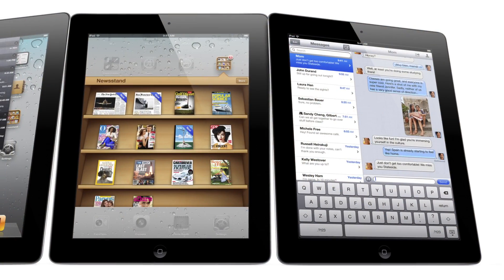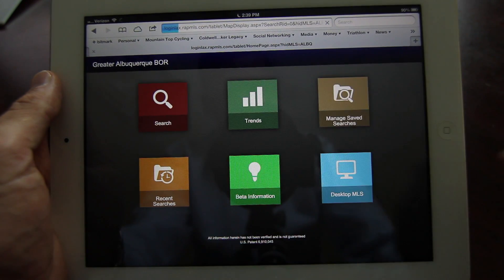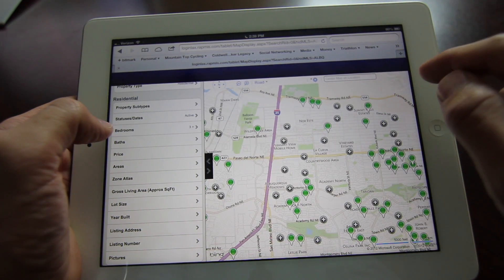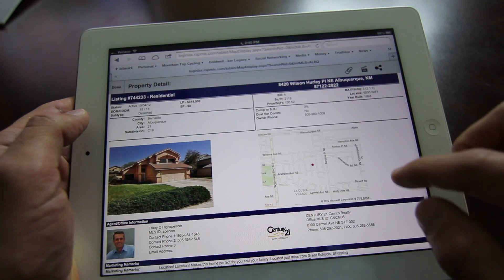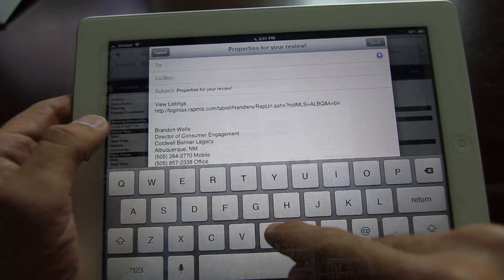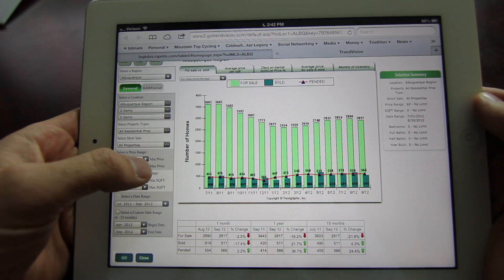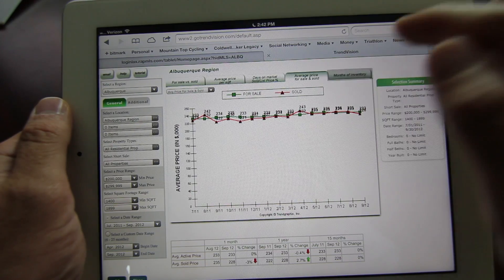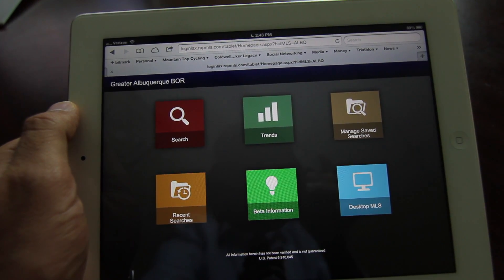MLS: Rapattoni Tablet Interface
This is a training video for Coldwell Banker Legacy brokers in Albuquerque, NM to understand how to use the new MLS tablet interface.